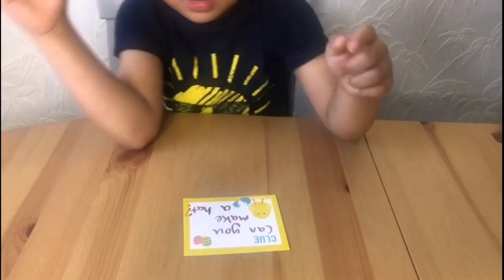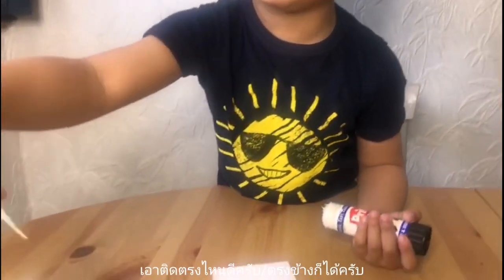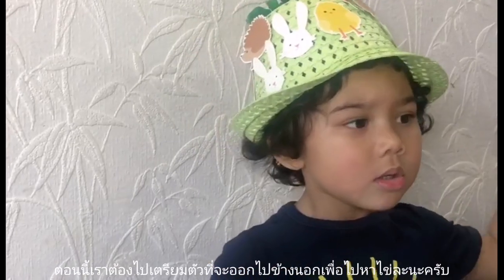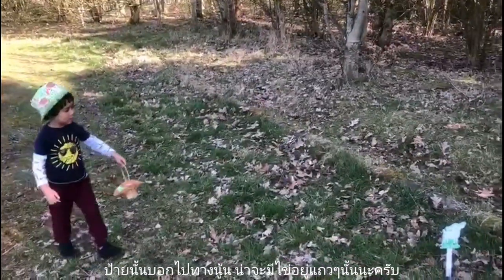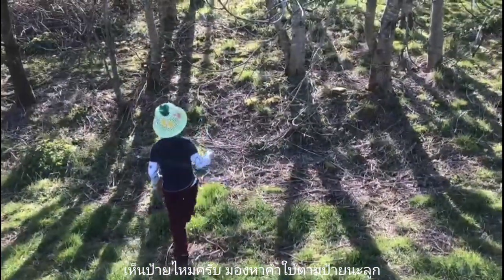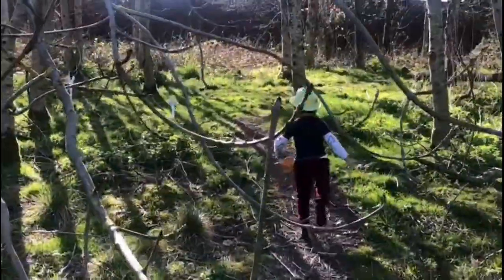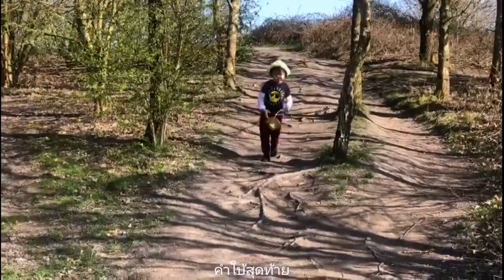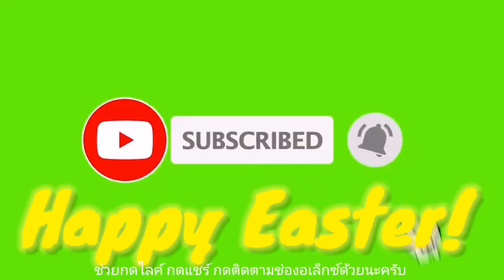Easter Fun! Egg-hunt and making a colourful Easter Bonnet!!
Easter kids friendly video for toddlers. Alex (aged 3) completes tasks (including making an Easter bonnet) and finds clues to get Easter eggs leading to a golden egg and the discovery the true identity of the Easter bunny! @alexandgagaTV filmed in English with Thai subtitles suitable for all ages, great family activities and ideas.

Other episodes include: learning colours, flying a kite, cooking, a Legoland trip, visiting an animal farm, shopping trips, seeing a modern circus and much more!